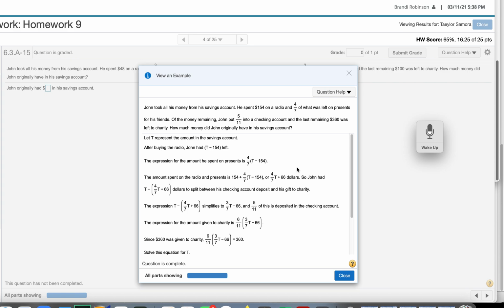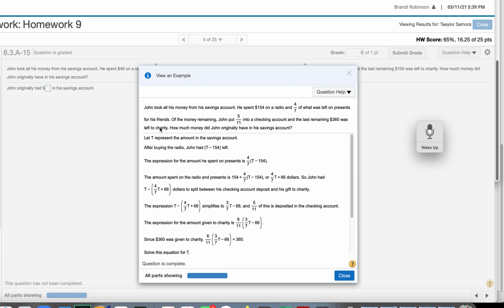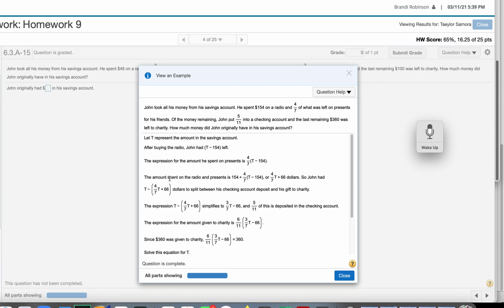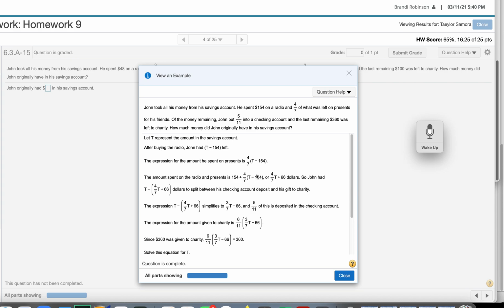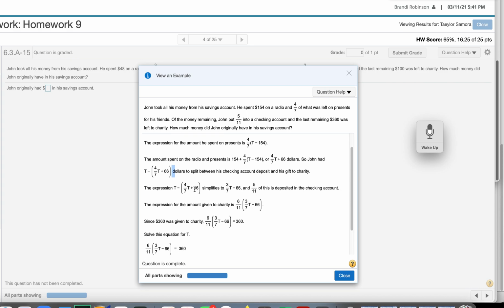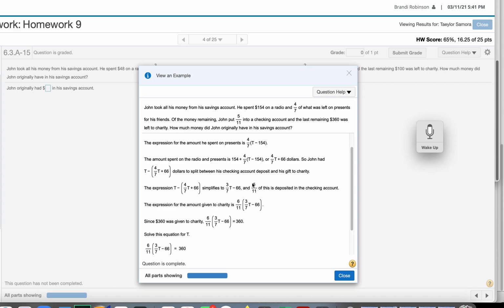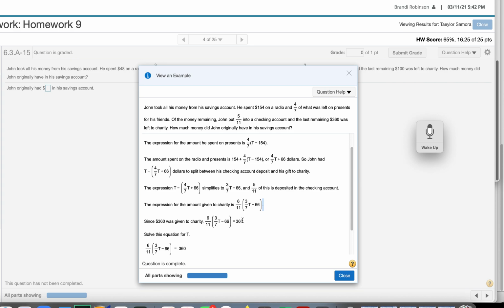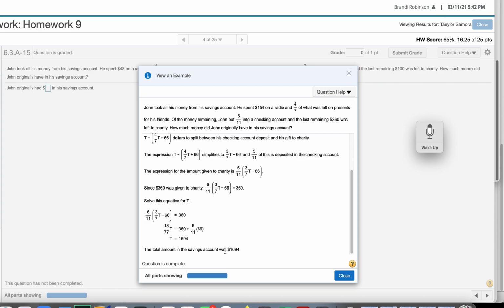Homework9 Problem 4 Mat 150